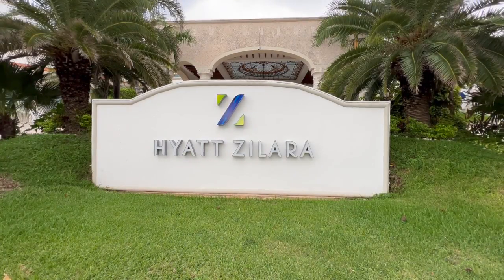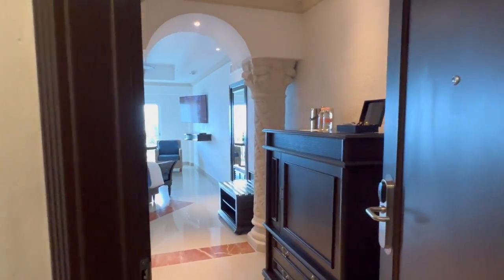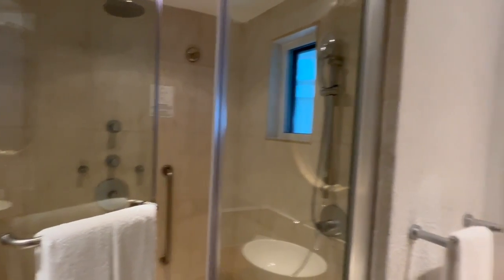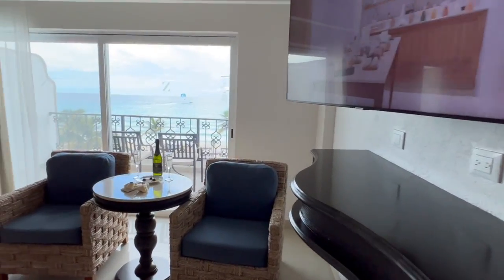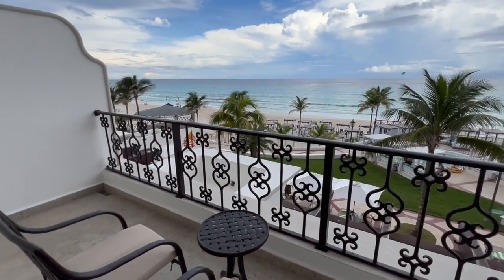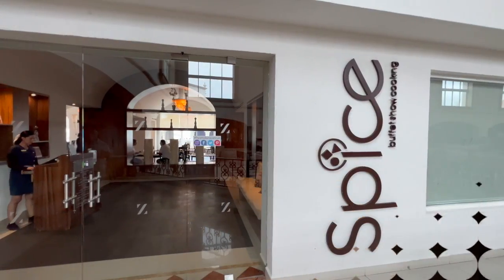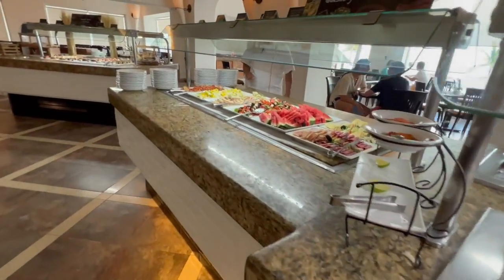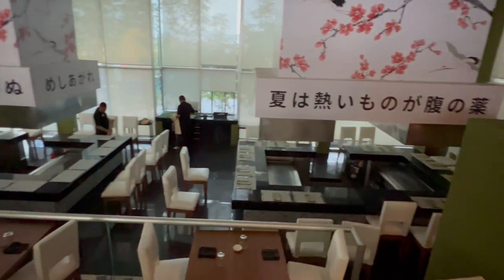Hyatt Zilara Cancun Full Review and Tour!!!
This video is a full tour of the Hyatt Zilara Cancun.  This is an amazing all inclusive property in Cancun Mexico. Hope you enjoy the video!!!

✈️🏝️🌊 I love to travel so much, I decided to become a travel agent. I can beat most deals online. If you want me to book your next trip click the below. or in my bio. ✈️🏝️🌊